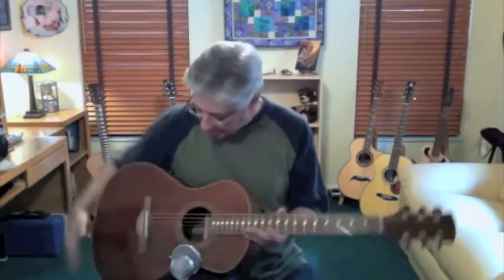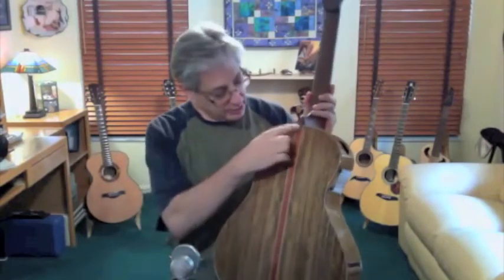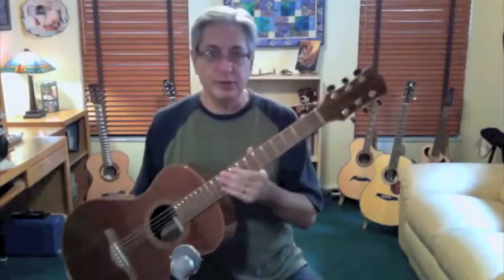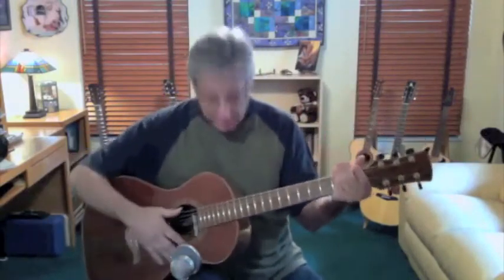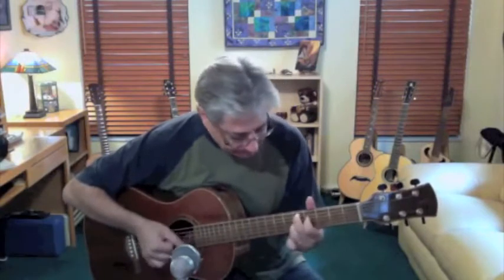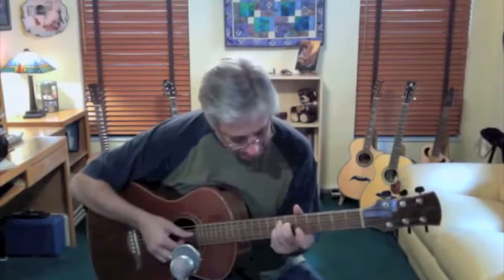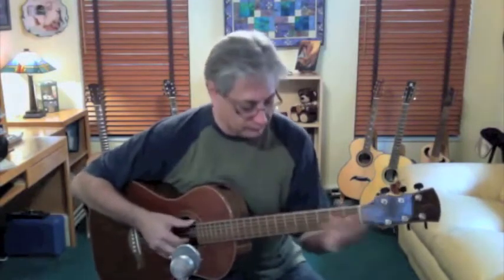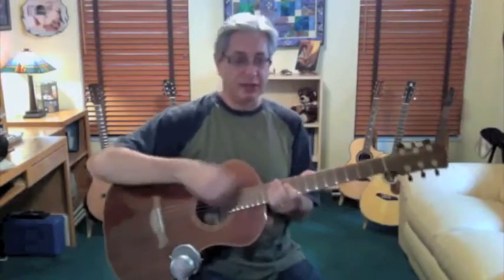Stehr, OO Ovangkol